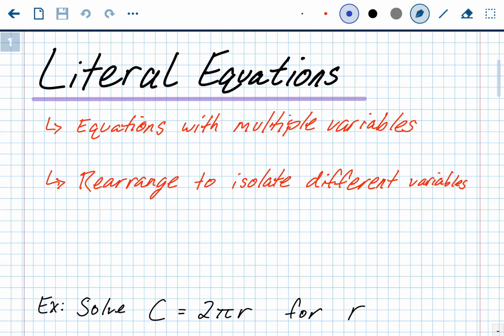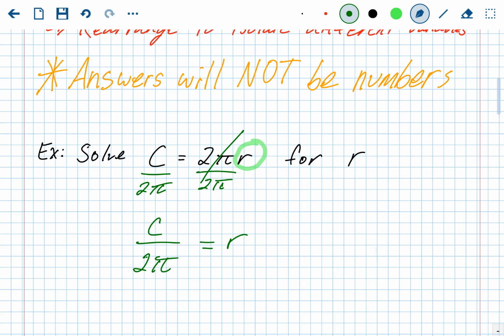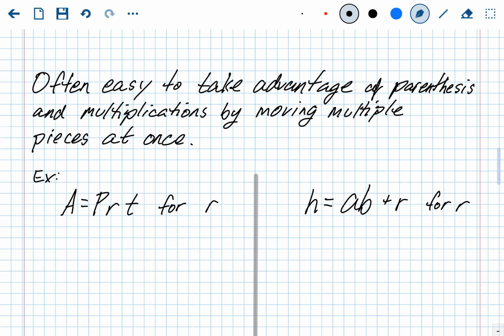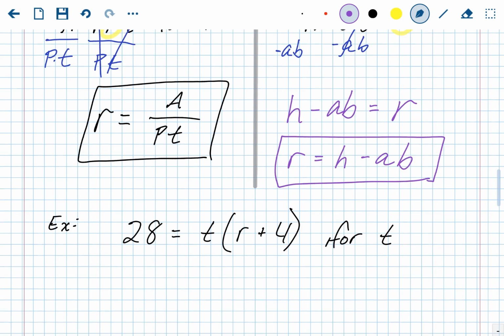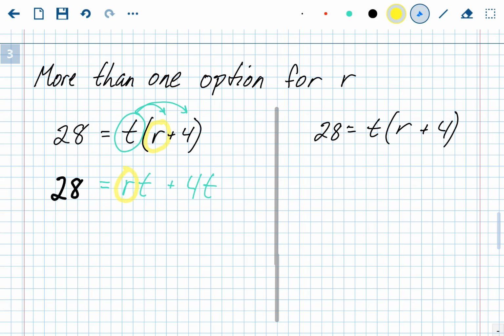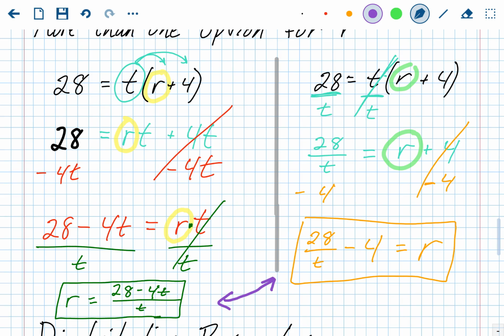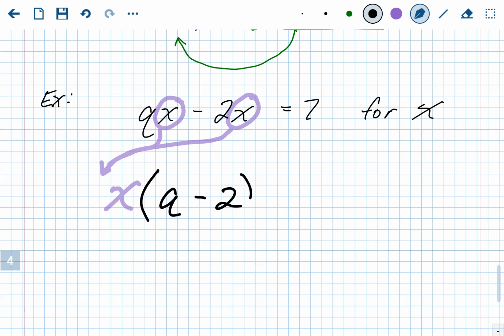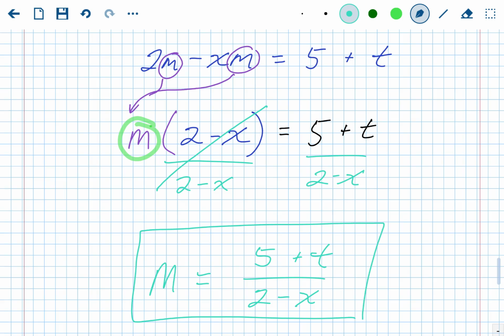Literal Equations - notes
Literal Equations off day notes. Answers will NOT be numbers. Please don't put that on the test.